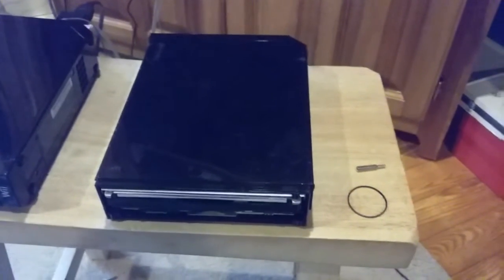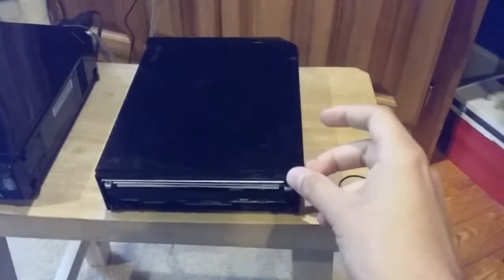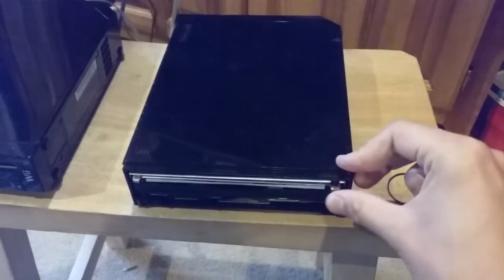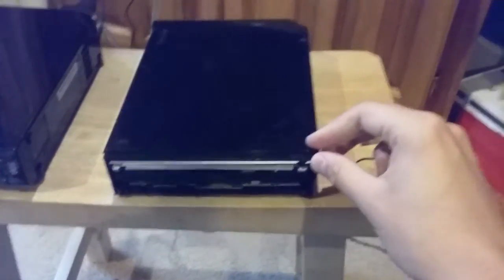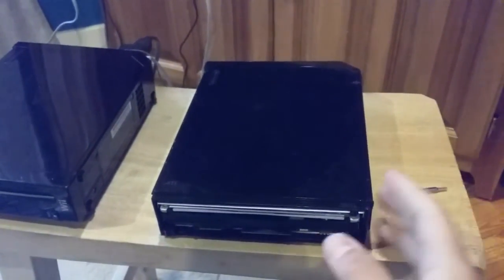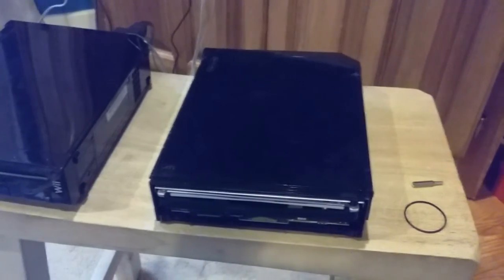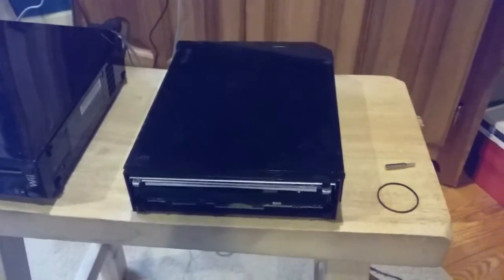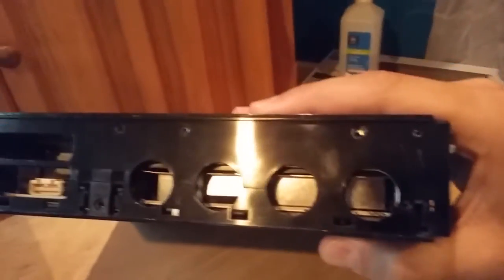Wii custom project is cancelled. (READ DESCRIPTION)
So basically I found the other half of the black Wii Family Edition, and decided that the project is not happening. So I have deleted faceplate scheme video.